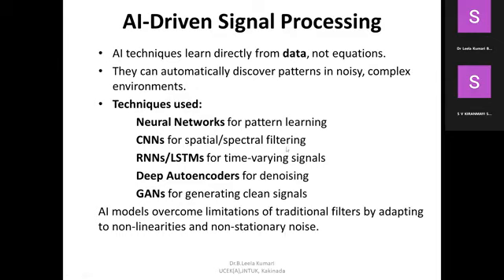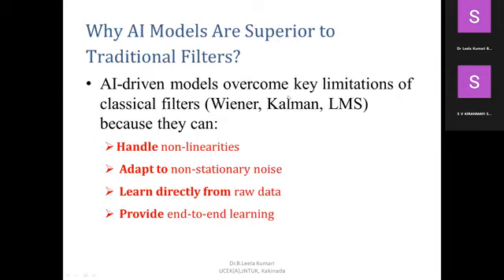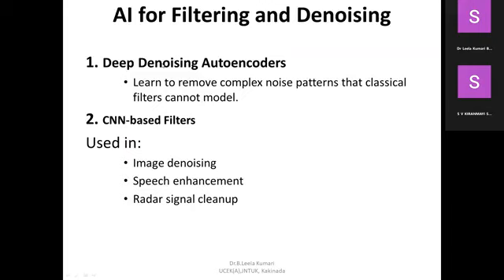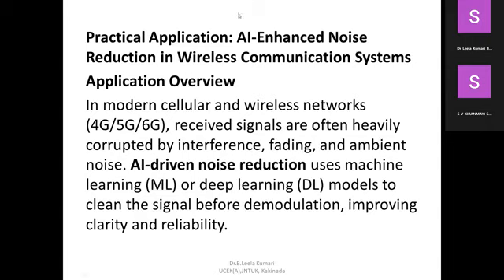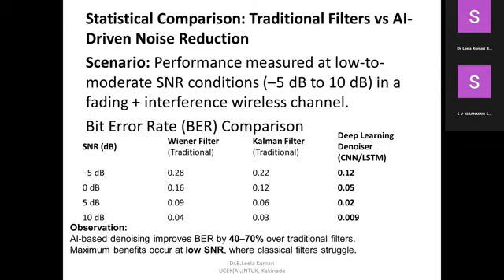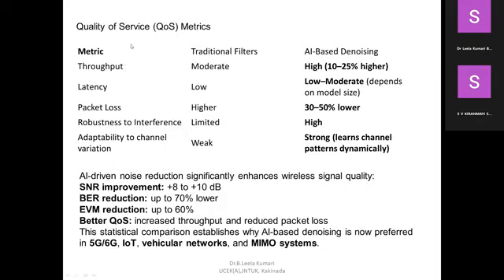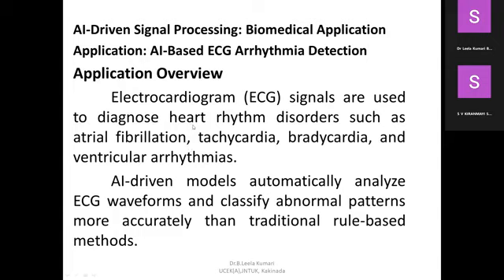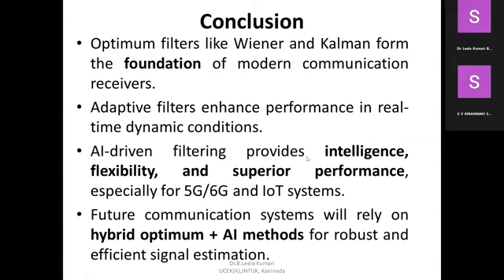AI Driven Signal Processing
Dr.Leela Kumari Balivada, JNTUK